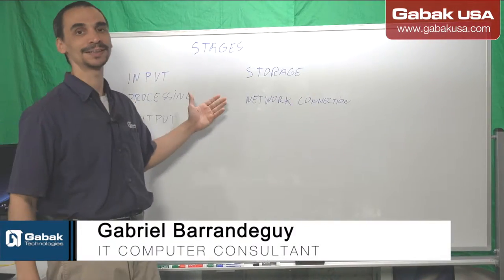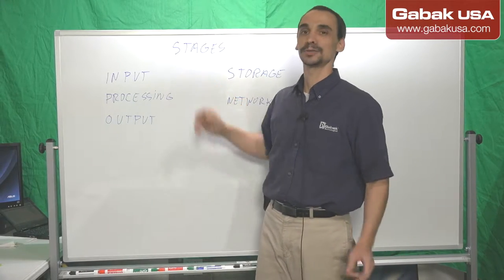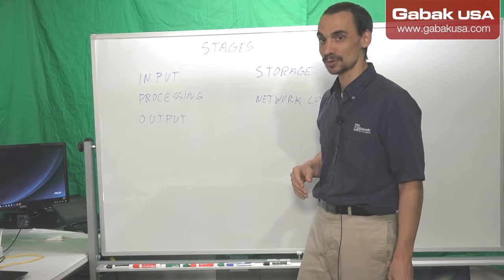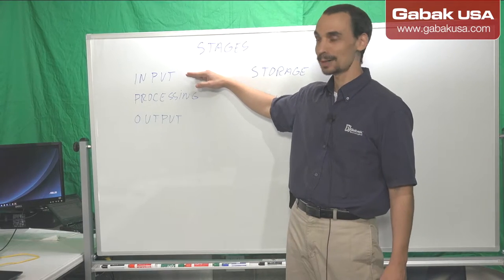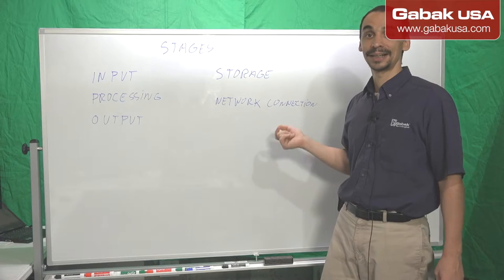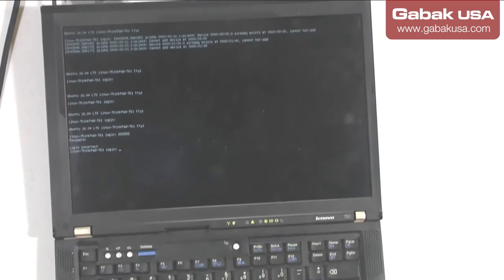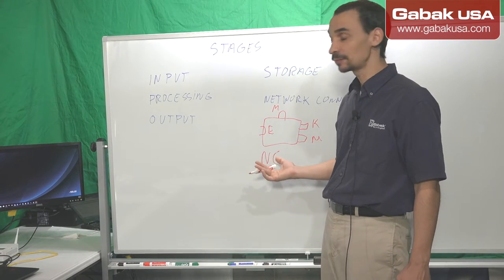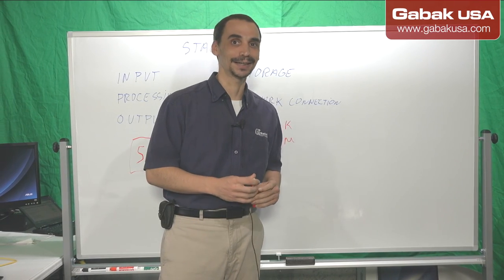5 stages of the computer - Course computer technician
How the computer work and why minimum computer has 3 stages and traditional computer has 5 stages.

QUESTIONS?